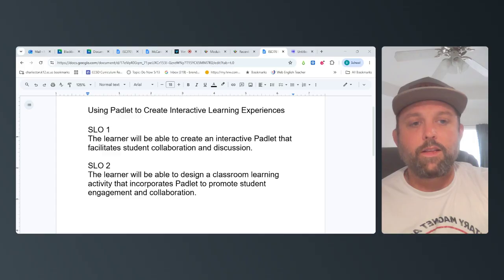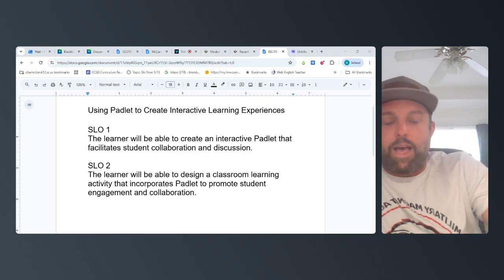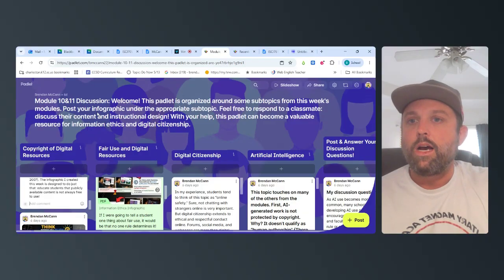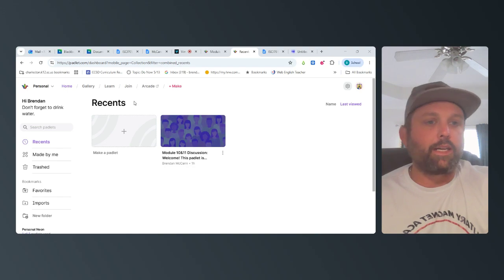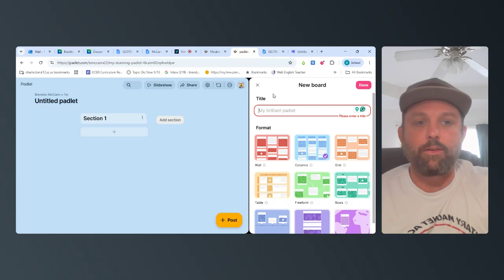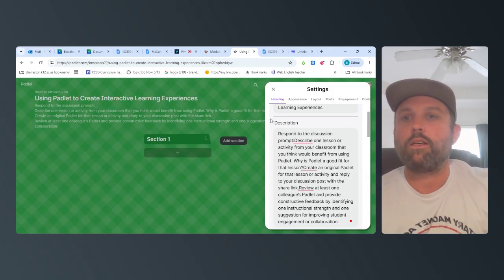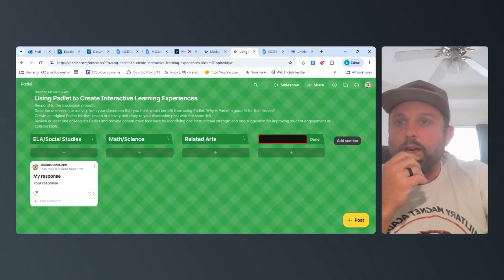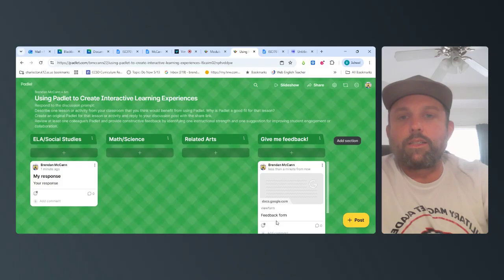ISCI761 Tech PD Tutorial Video